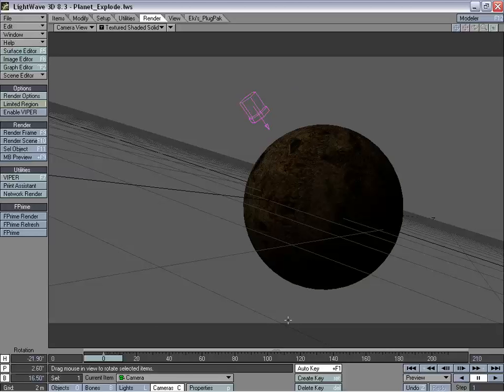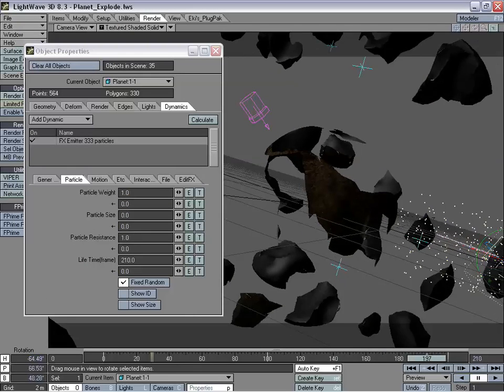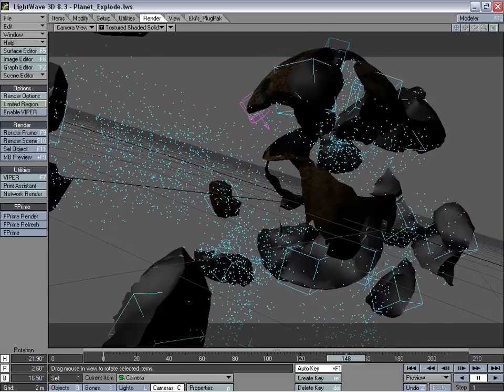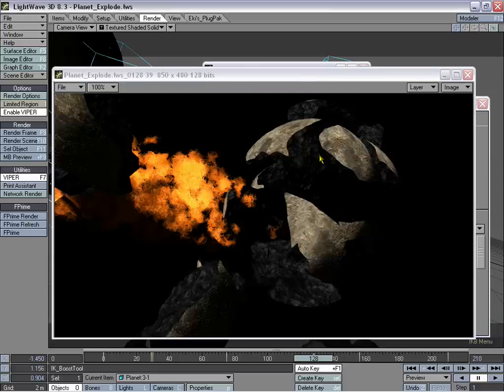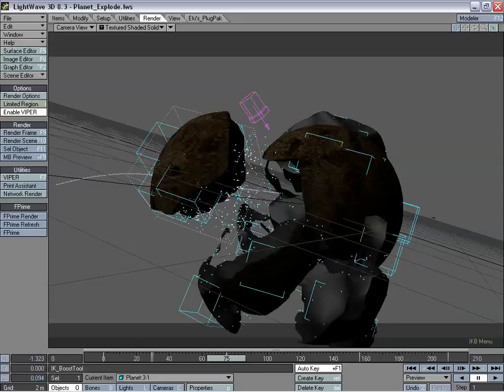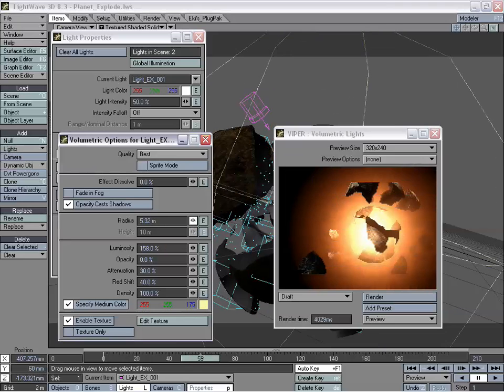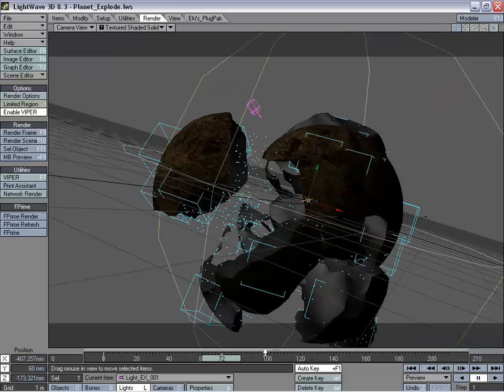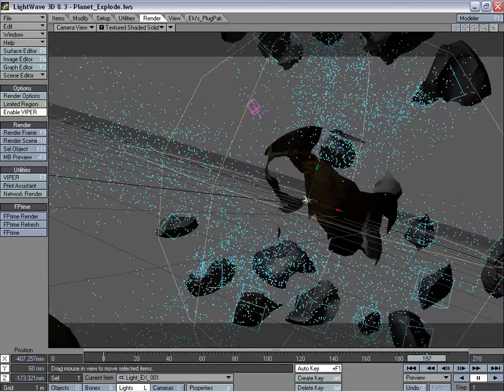Lightwave 3D Exploding Planet | Dynamics and HyperVoxels